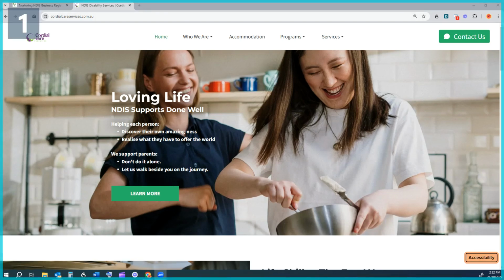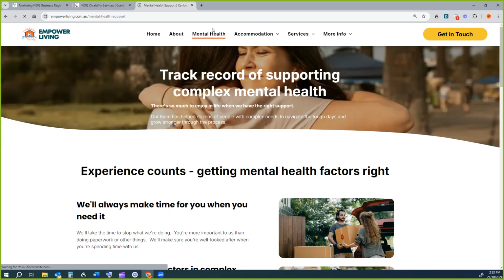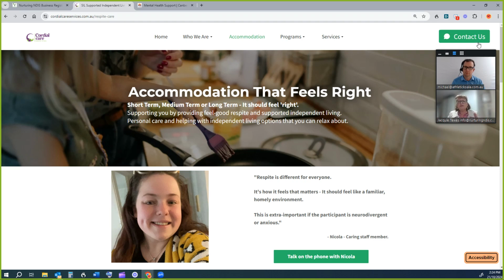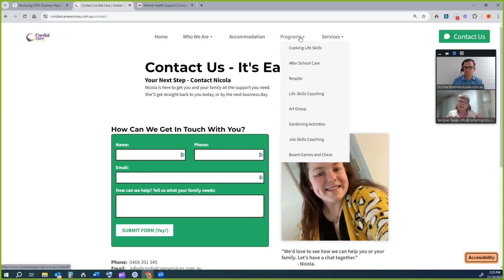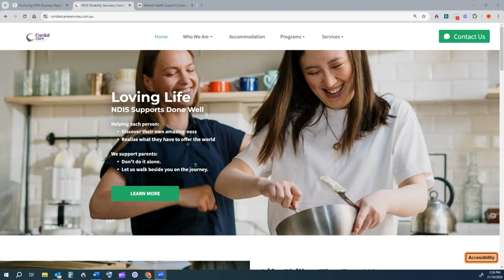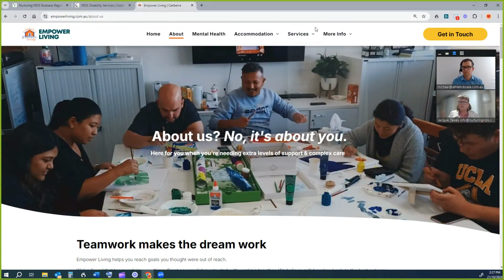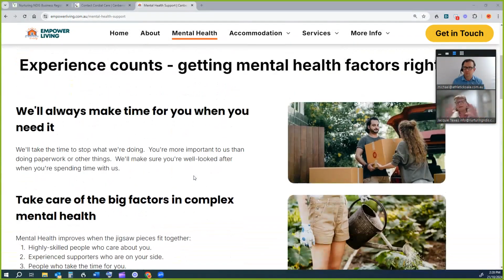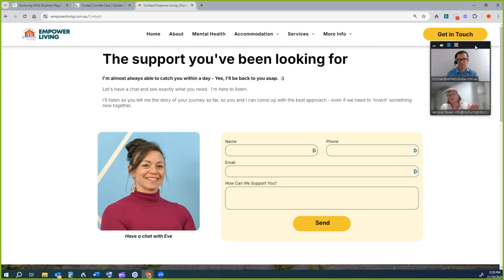Building Effective NDIS Provider Websites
Building Effective NDIS Provider Websites | Expert Tips from Athletic Koala & Nurturing NDIS

In this video, we sit down with Jackie from Nurturing NDIS to discuss the key elements of creating effective websites for NDIS providers. Whether you’re a physiotherapist, occupational therapist, or any NDIS provider, you’ll discover how to define your niche, connect with your target audience, and use authentic imagery to build trust. We also explore real-life examples of websites that stand out by focusing on what clients truly need, ensuring your services resonate with participants and their carers.

If you’re looking to grow your NDIS business and attract more participants, this video is packed with insights on creating websites that work. For more tips and professional help with building your NDIS website, visit Athletic Koala at: athletickoala.com.au